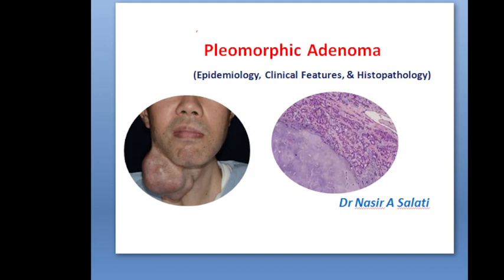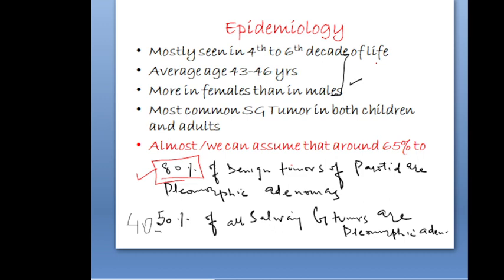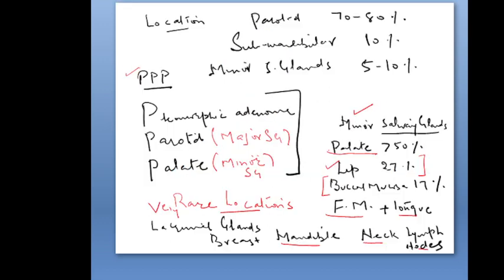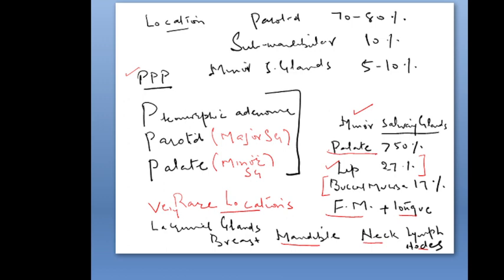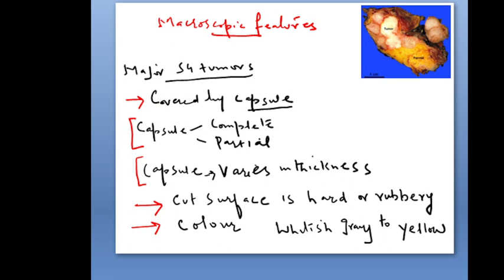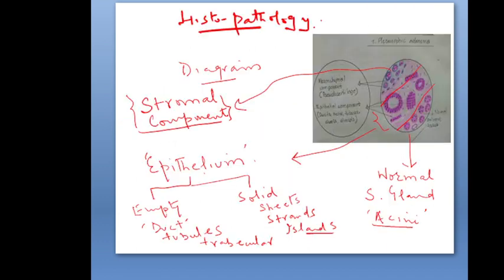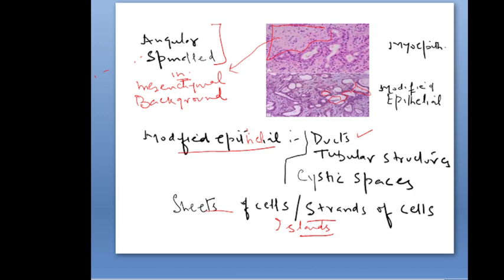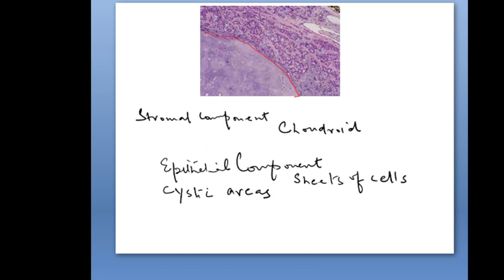Pleomorphic Adenoma 2 (2024)